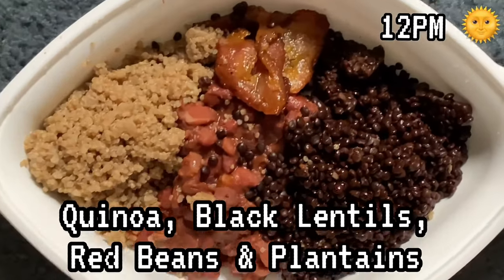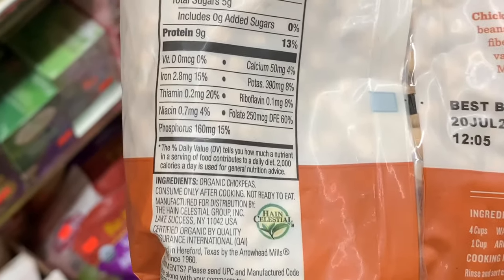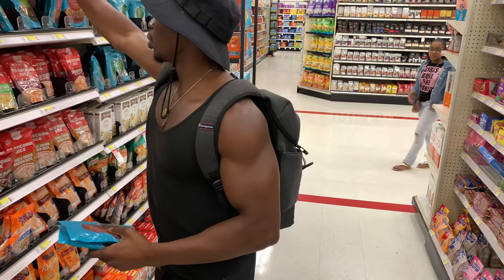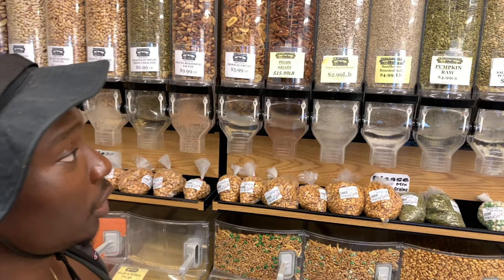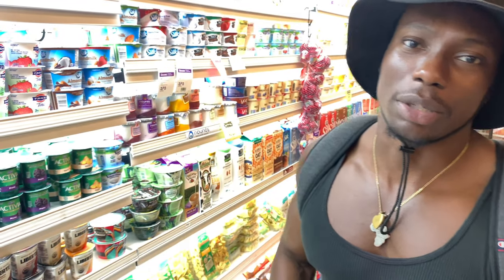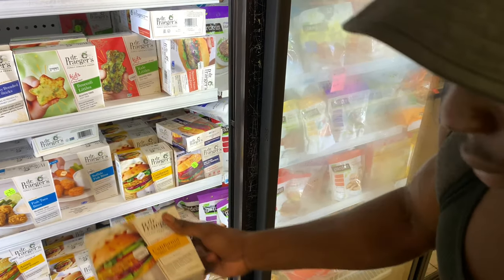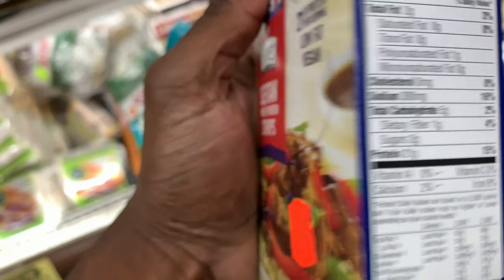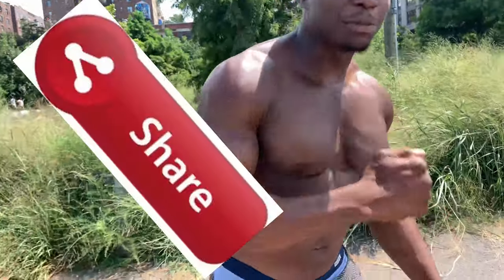Protein Foods for Vegans | Foods High in Protein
1. Adzuki Beans ( Vegan protein)
2. Amaranth
3. Red Lentils
4. Green lentils
5. Black Lentils ( high protein )
6. Peas
7. Quinoa
8. Black Beans
9. Red Beans
10. Peanuts
11. Almonds
12. Sunflower seeds
13. Pumpkin seeds
14. Cashews
15. Oatmeal ( plant based )

  These are good muscle building foods & high protein Foods for Muscle Gain. If you’re searching Protein Foods for Muscle Building you’re watching the right video. This video explains protein sources for muscle building for those who are on a Protein diet for muscle or to build muscle fast.

My name is Bam BAAM, I am the CEO of LetsDoSomePullups™️. I believe in a holistic approach to health that includes calisthenics, a Plant based diet, and free mind. I was raised in both Nigeria and Brooklyn and learn you don't need a gym membership to be fit. You don't need short cuts to reach your fitness goals the world is your gym. Hard work, motivation, and dedication is all you need. I've been training for 5 years without taking any supplements & steroids. I've have proved bodyweight training alone can help build a great physic. Representing the calisthenics community 100%.

What is calisthenics?

The gymnastic exercises to achieve bodily fitness and grace of movement.